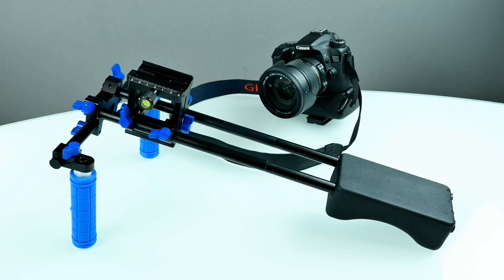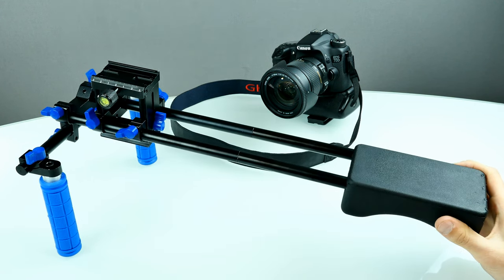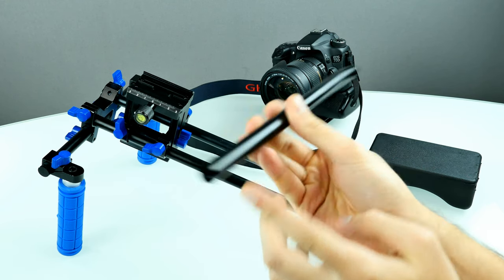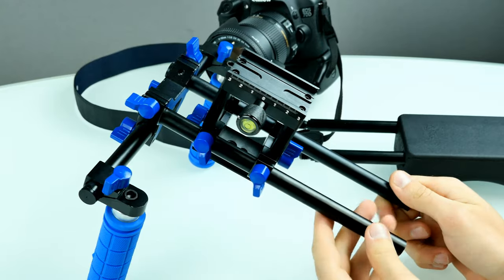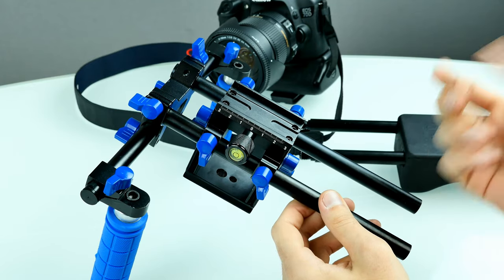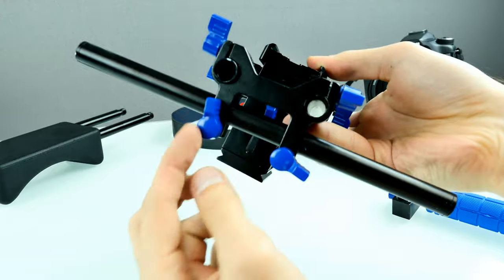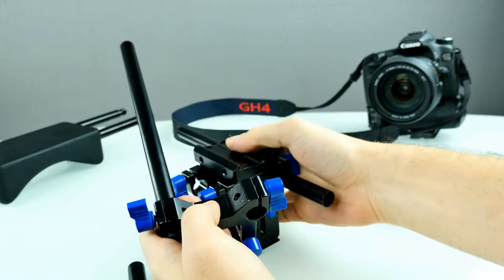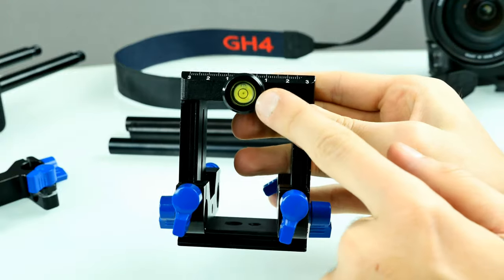Video Stabilizer Shoulder Holder For Canon EOS 5D 7D and [4K]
You are looking for a good and cheap entry level camera video shoulder stabilizer for under 80$ ? Then have a look at this product from banggood !

Feature:

Flexibly adjustable to your requirements
Flexibly expandable with follow focus system, barn doors, etc.
Tripod plate with three 1/4 inch threads and one 3/8 inch thread
Easy to disassemble and store in a space-saving manner, padded shoulder rest
Stabilizing shoulder rig for shake-free filming, individually adjustable to your height
Camera plate adjustable in height and length, with convenient quick-release fasteners
Rubberized grips, rubberized camera plate with 1/4 inch screw, tripod plate with three 1/4 inch threads and one 3/8 inch thread
Flexibly expandable with follow focus system, barn doors, etc., camera plate adjustable in height and length, with convenient quick-release fasteners

Specification:

Material: Aluminum Alloy, Rubber
Tripod Mount: 1/4 inch and 3/8 inch
Tube Diameter: 15mm
Rail Length: 48cm
QR Plate Surface Size: 130 x 48mm
Center Distance Between The Conduit Holes: 60mm
Product Dimensions: 24 x 18 x 18 inche
Compatible With: All DSLR camera and comcorder
Weight: 5.1 pounds

Package included:

1 x Rail Rod System RL-04 For Follow Focus
1 x Camera Kit General Base Plate
1 x Shoulder Pad
1 x T Pipe Clamp
2 x Camera Kit Handgrip
2 x Pipe (Length: 20cm / Diameter, 15mm)
3 x Pipe (Length: 31cm / Diameter, 15mm)